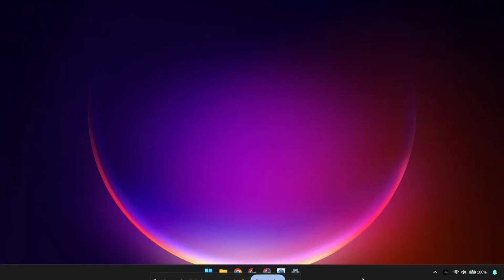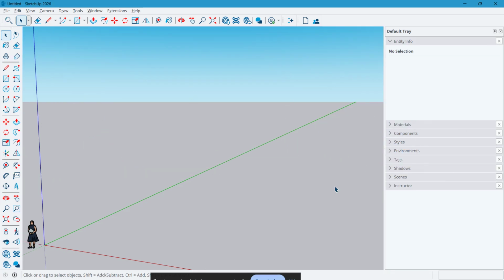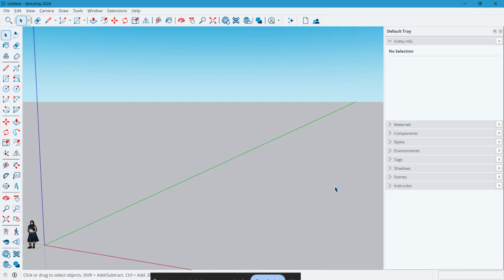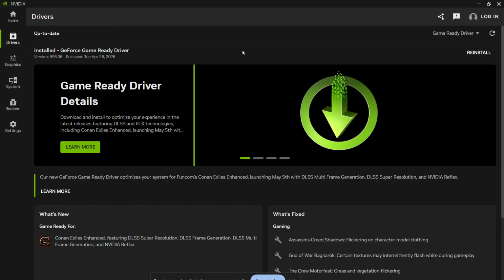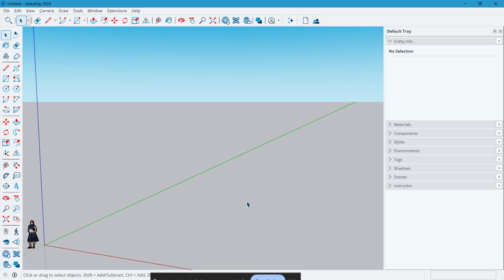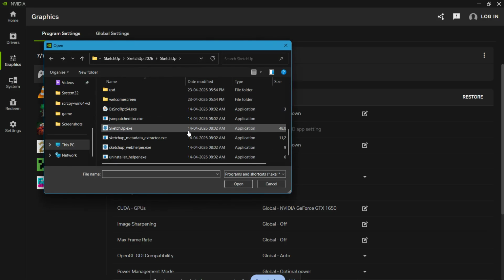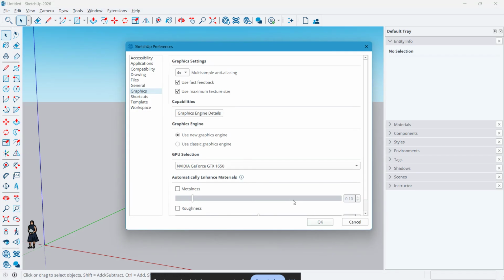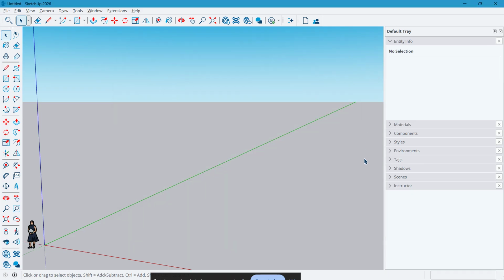SketchUp OpenGL Error (Easy Fix Guide)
Learn how to fix SketchUp OpenGL errors by updating graphics drivers, forcing your dedicated GPU on laptops, and checking OpenGL support.
This easy tutorial covers the most common causes of "unable to initialize OpenGL" and hardware acceleration issues in SketchUp.

🕚Timestamps:
0:00 Intro
0:22 What The OpenGL Error Means
0:52 Update Graphics Drivers
1:39 Force SketchUp To Use Dedicated GPU
2:25 Check OpenGL Support
2:58 Final Fix Tips And Wrap Up

✍️What You'll Learn In This Video:
• How To Fix SketchUp OpenGL Errors
• How To Update Graphics Drivers For SketchUp
• How To Force SketchUp To Use A Dedicated GPU
• How To Check OpenGL 3.0 Support For SketchUp
• How To Solve Hardware Acceleration Issues In SketchUp

💡Pro Tips:
• Always download graphics drivers directly from NVIDIA, AMD, or Intel
• Restart your PC after installing a new driver for the changes to apply
• On laptops, set SketchUp to high-performance graphics in your GPU control panel
• If SketchUp still fails, check whether your hardware supports OpenGL 3.0 or higher
• Keep Windows updated, but don’t rely on Windows Update alone for GPU drivers